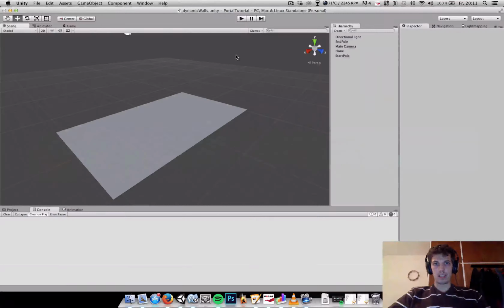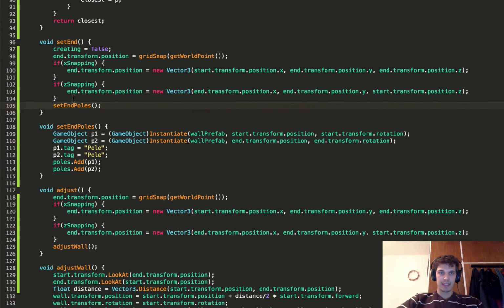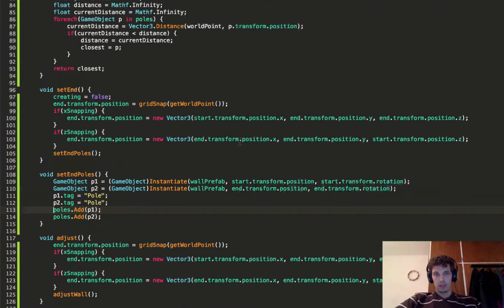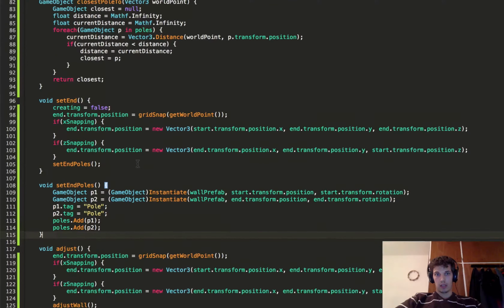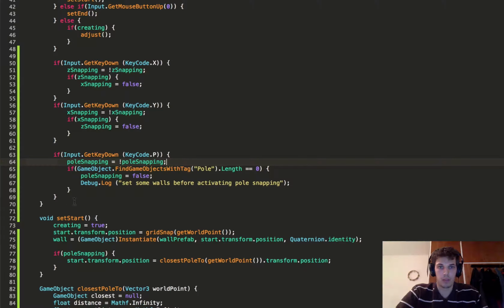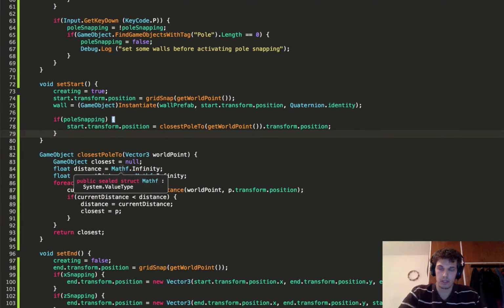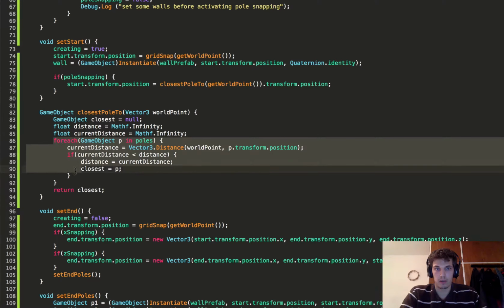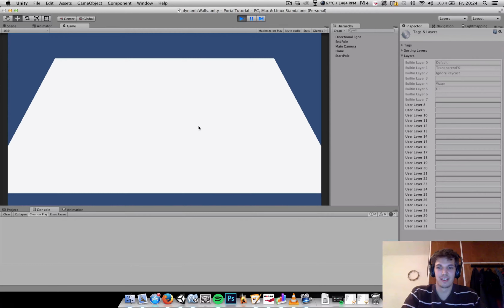Unity3D Tutorial - end point snapping for walls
This tutorial is an extension to exisiting tutorials of mine:
please see my udemy tutorial on coding for the oculus rift with unity: